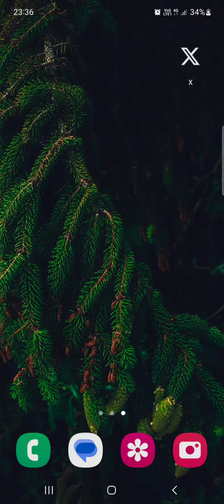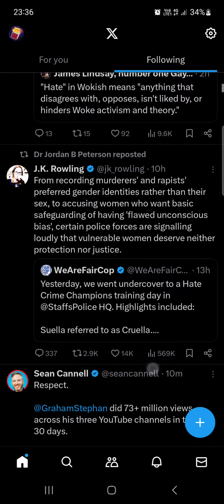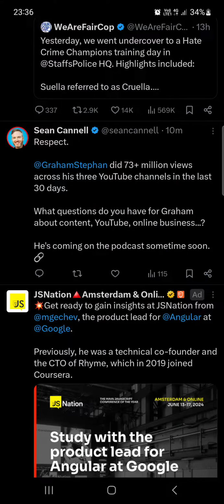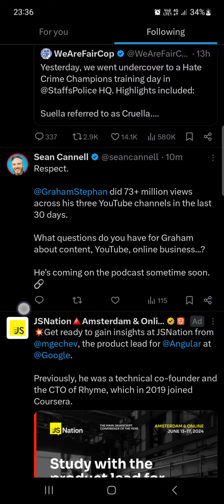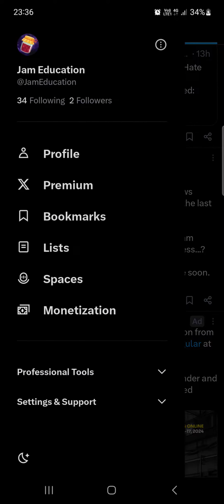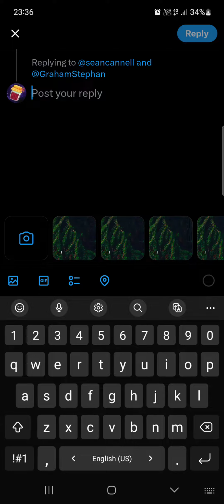How To Comment On X?